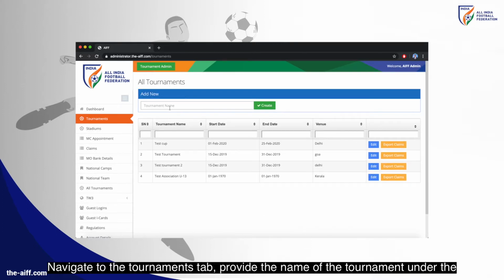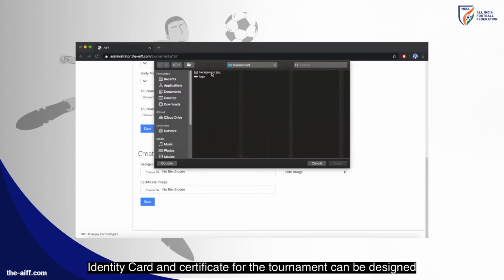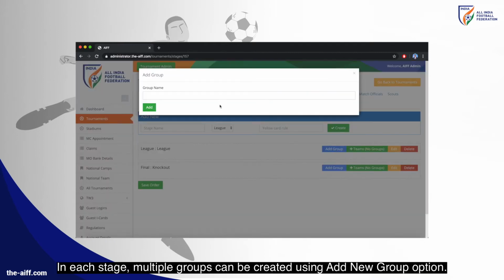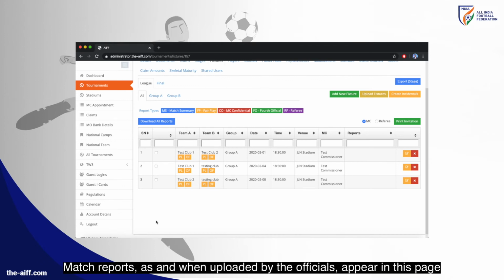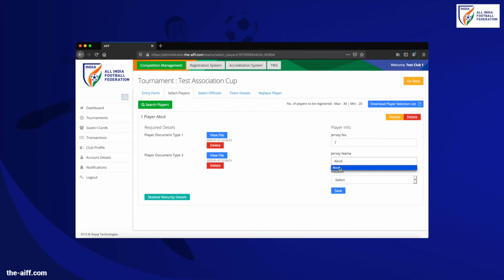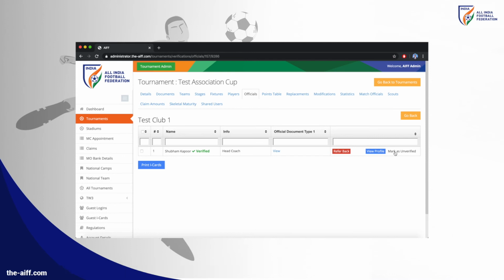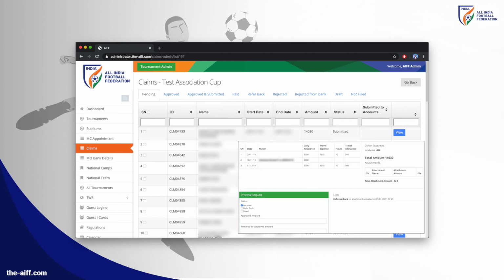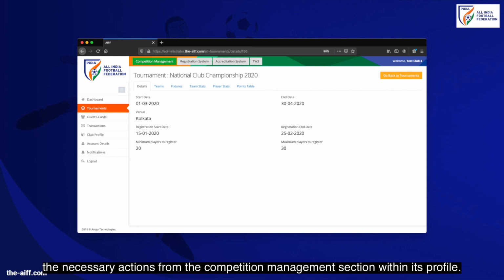Competition Management System (CMS) Tutorial For Competition Organisers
A step-by-step tutorial on the workings of the Competition Management System (CMS) for all organising entities.